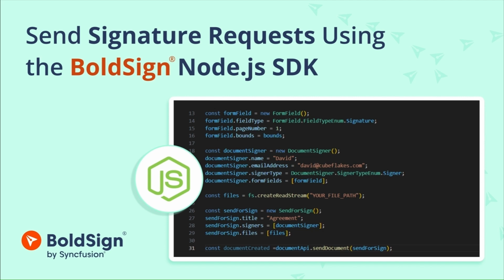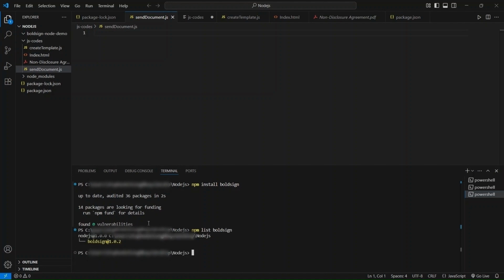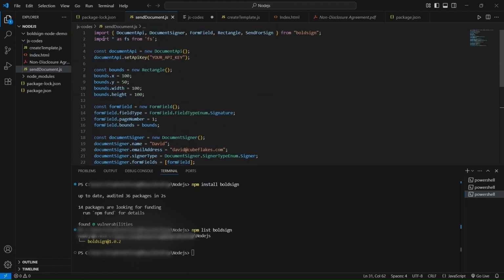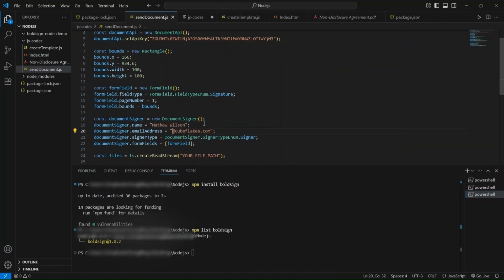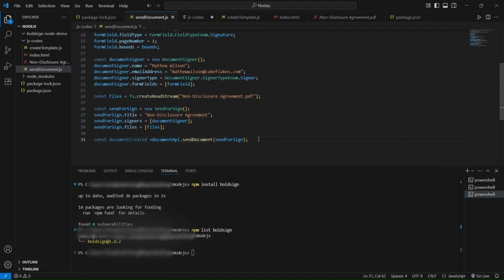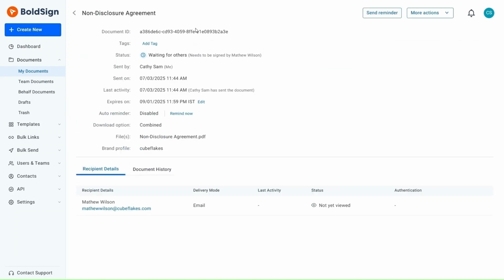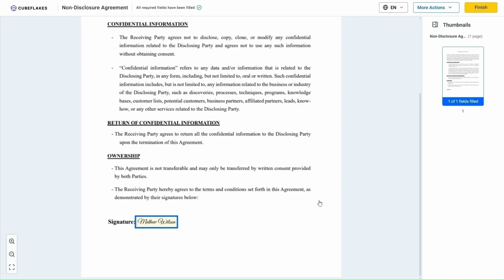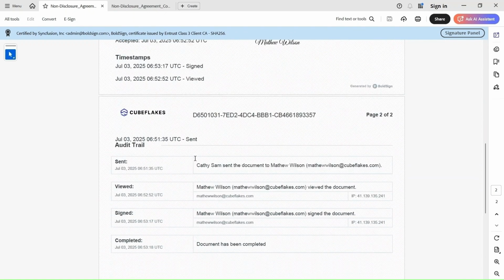Send Signature Requests Using the BoldSign Node.js SDK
This video will guide you through sending a signature request using the BoldSign Node.js SDK. You'll learn how to install the SDK, send a document for signature, and track its status. Then, you’ll see how the signer completes the signing process.

BoldSign
BoldSign Node.js SDK Docs:
Node.js SDK-API Documentation -BoldSign

Agenda
[0:00] Introduction
[0:16] Install the BoldSign Node.js SDK
[1:16] Configure signer details and form fields
[1:41] Send signature requests
[1;46] Track the documents in the web app
[2:04] Sign the document
[2:43] End Note